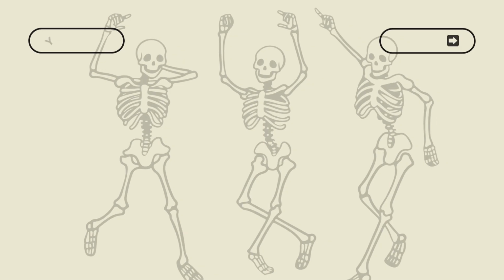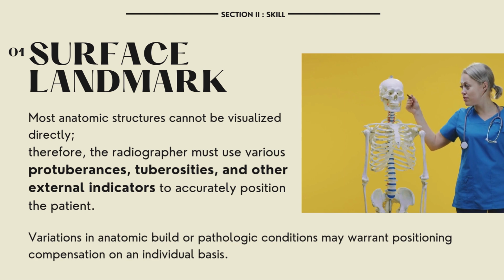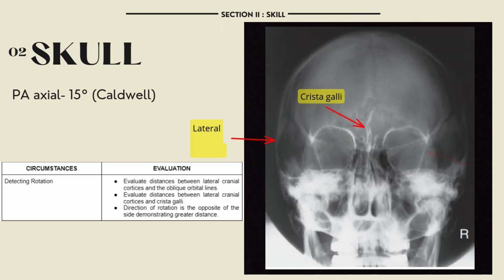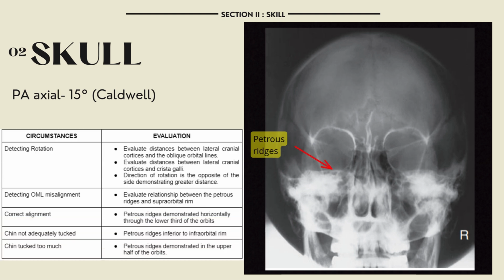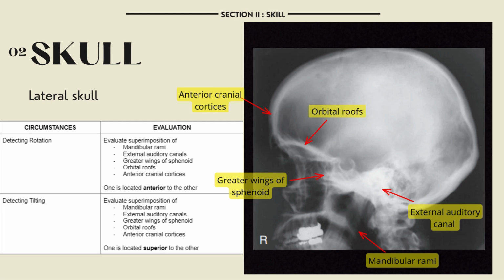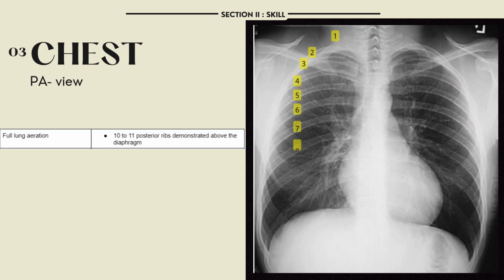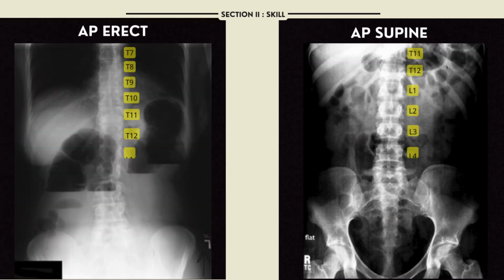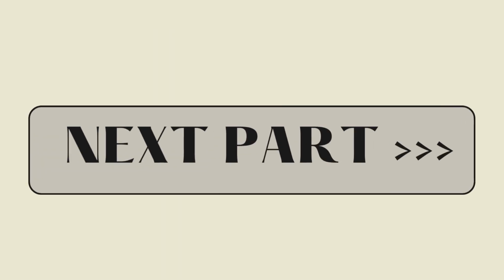3 Surface landmark, skull, chest, abdomen